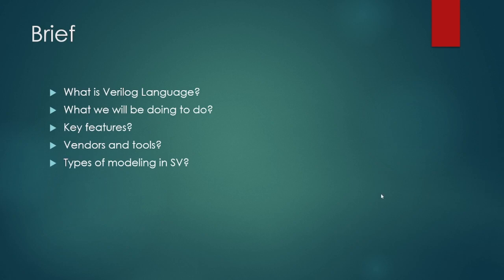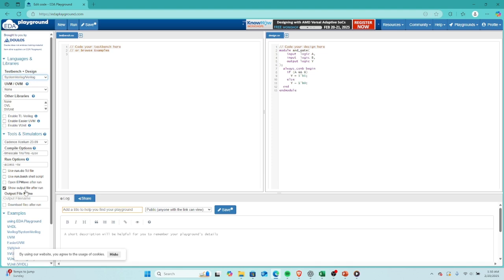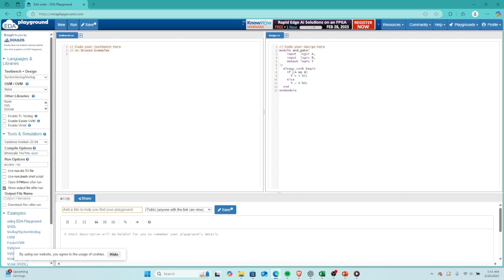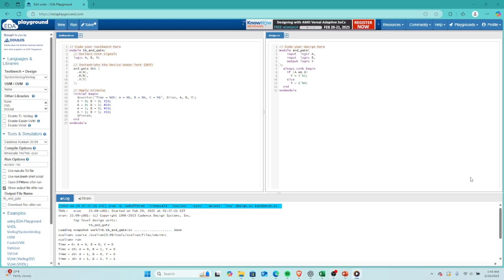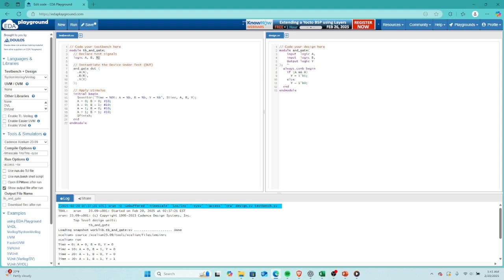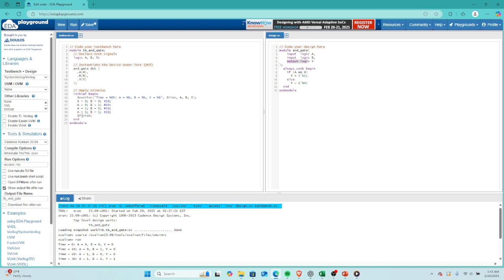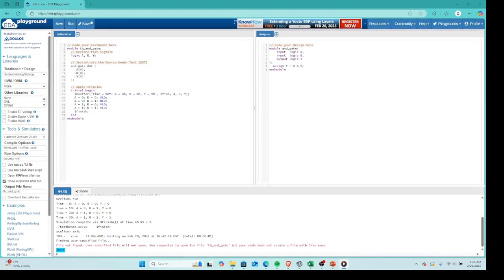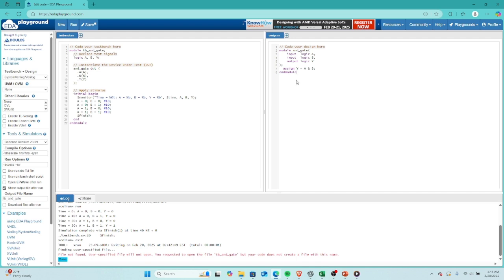Learn to be a Design Verification Engineer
Welcome to my introductory video on Design Verification Engineering! In this video, explain the basics of SystemVerilog and how it's used to verify digital designs. We start by exploring combinational logic modeling with a simple 2-input AND gate.
-Yunus Syed

Please check out Chi for more information on Verilog’s history and additional learning resources. Next time, we will dive into sequential logic design and its test bench. Happy coding, and I look forward to seeing you in the following video!